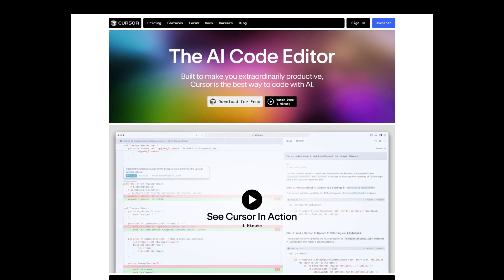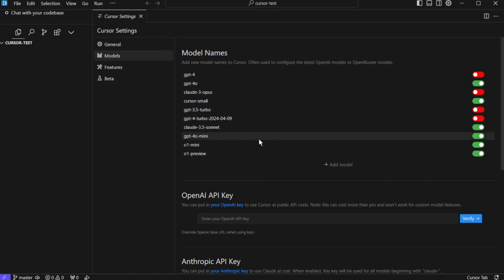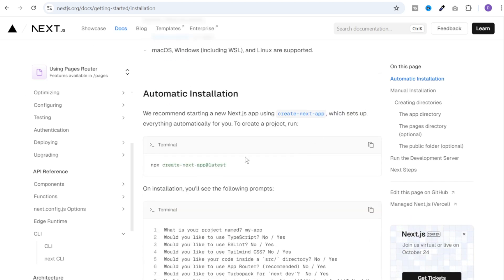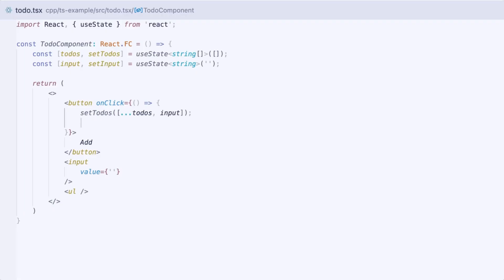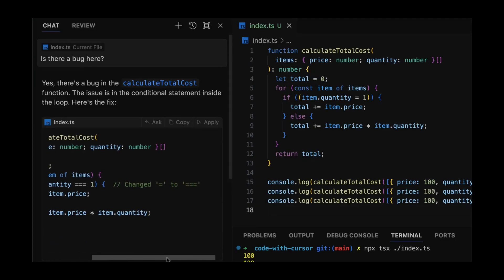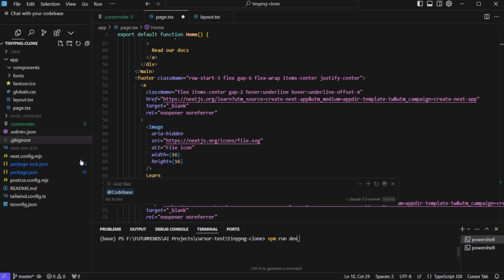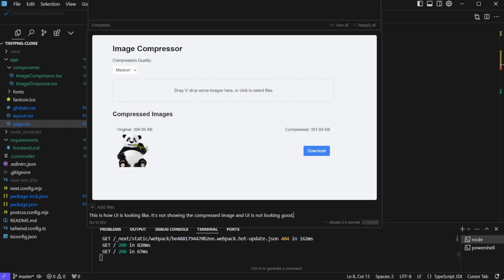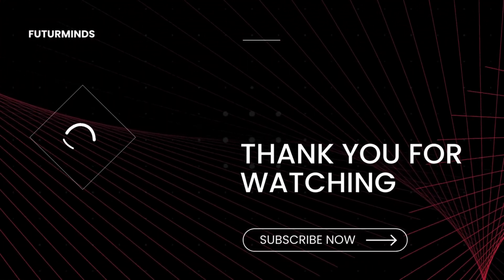Cursor AI Tutorial: How to Use Cursor AI to Create Real Production Applications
Welcome to this comprehensive Cursor AI tutorial! In this video, we'll show you how to use Cursor AI to build a production-ready full-stack application—even if you have no programming knowledge. This cursor tutorial covers everything from the features of Cursor, best settings, to best practices to build production applications with cursor AI.

We'll dive deep into advanced techniques with Cursor AI, including optimizing your workspace and navigating the interface like a pro. You'll learn expert code generation techniques and how to utilize Cursor Composer to amplify your productivity. Whether you're new and wondering how to use Cursor AI or an experienced developer looking to enhance your skills, this cursor AI how to use guide has something for everyone.

By the end of this cursor tutorial AI, you'll see how Cursor AI can transform your development process, enabling you to create production-level applications quickly and efficiently. We'll also provide a Cursor Composer tutorial to help you get the most out of this powerful feature.

Don't miss out on unlocking the full potential of Cursor AI. If you're ready to elevate your coding skills and productivity by at least 10x, this video is for you!

📌 Timestamps:
00:00 What this is about
00:19 What is Cursor?
01:23 Cursor Settings
03:43 TinyPNG project details
04:22 NextJS project setup
07:04 Setting .cursorrules
07:56 Cursor Tab
10:24 Cursor Chat
12:20 Cursor Composer
13:12 Building TinyPNG App
16:58 Important tips & suggestions